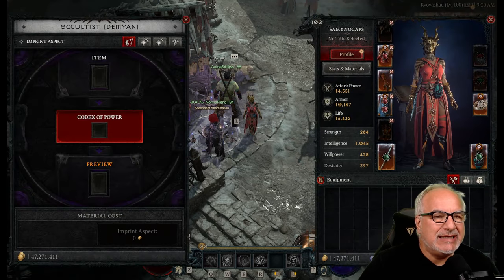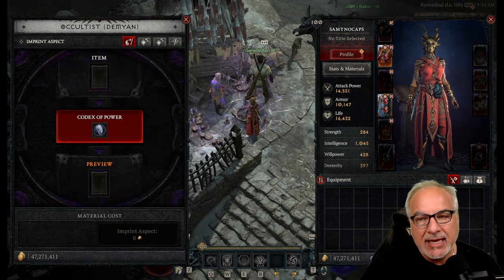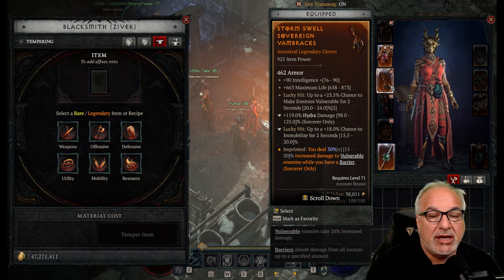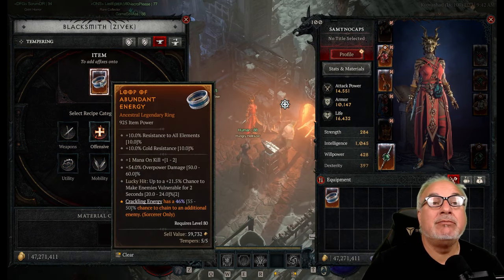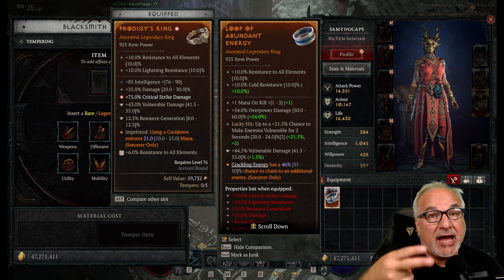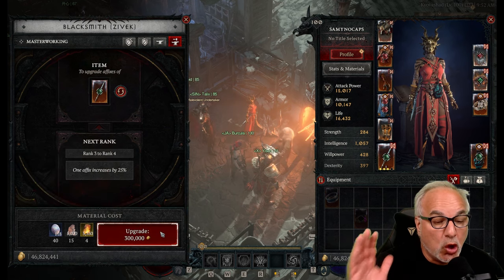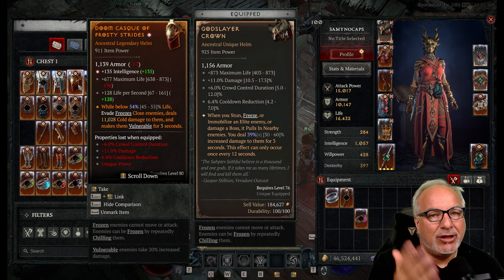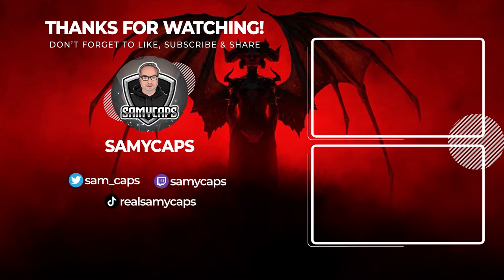5 OP Methods to Maxout Your Gear in Diablo 4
5 OP Methods to Maxout Your Gear in Diablo 4